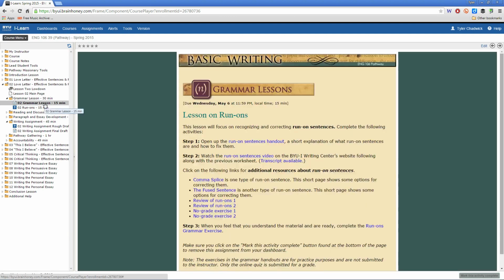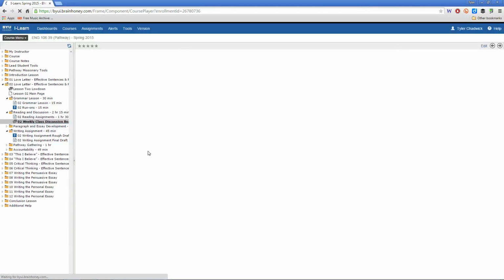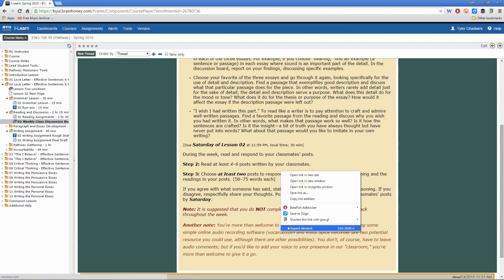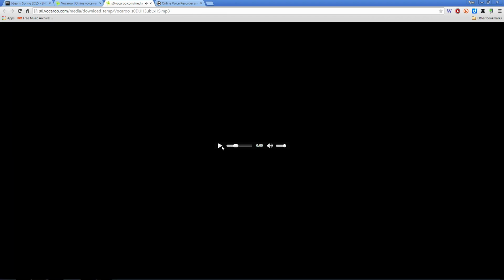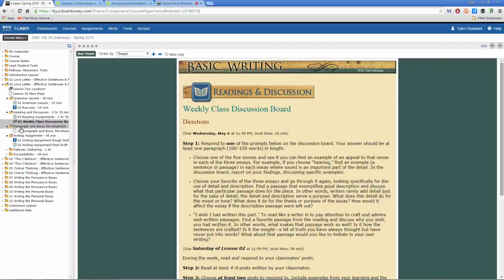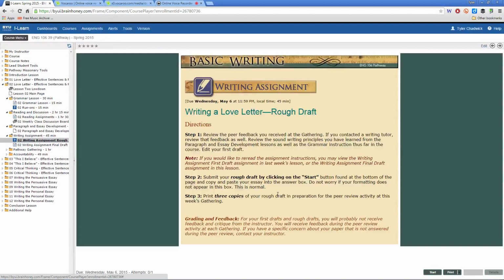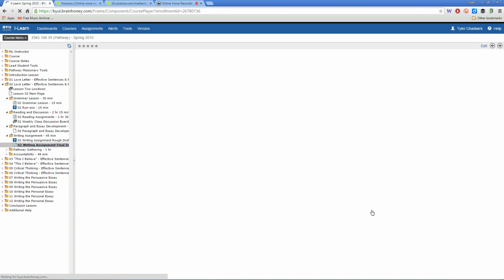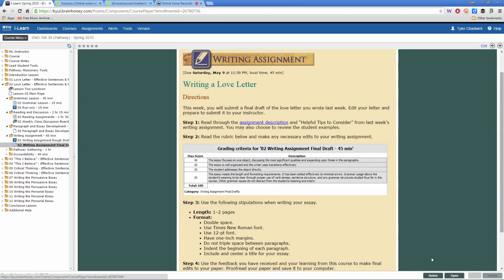Bro. Chadwick's Lesson Two Lowdown (ENG 106)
In which I give some pointers on working through the work for Lesson Two.